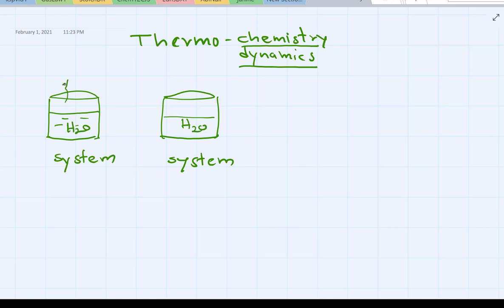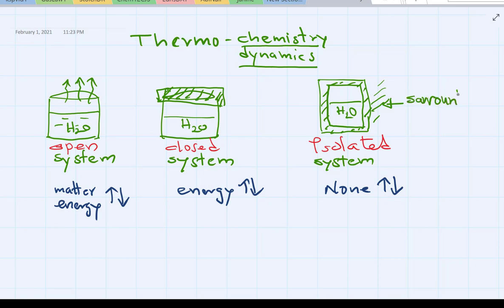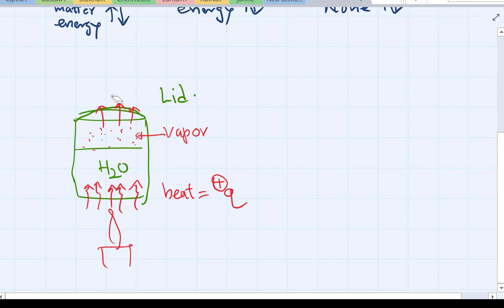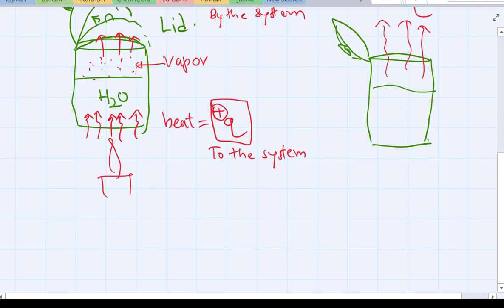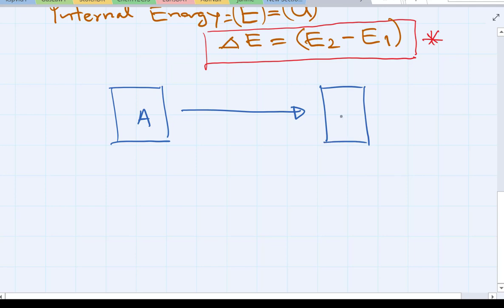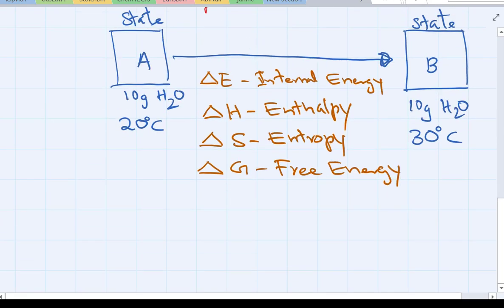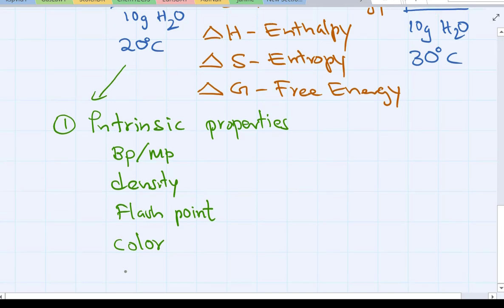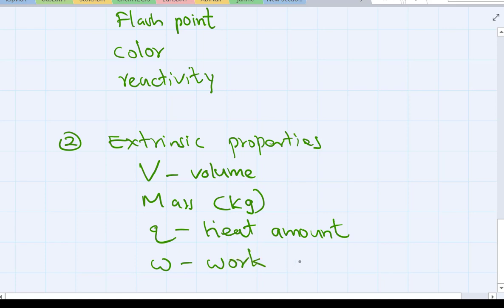Open, closed & isolated systems. Internal Energy-E, heat q exchange & work-w done to the system.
Open, closed, and isolated systems. Internal Energy and work, PV diagrams for isotherm, isobaric, isochoric, and adiabatic systems. Calculate the kJ/mole using Hess Law,  when mols, heat capacity, and change of temperature is given how to find q mostly the heat of combustion or heat of neutralization or heat of reaction. The apparatus may be a bomb calorimeter or coffee cup calorimeter.